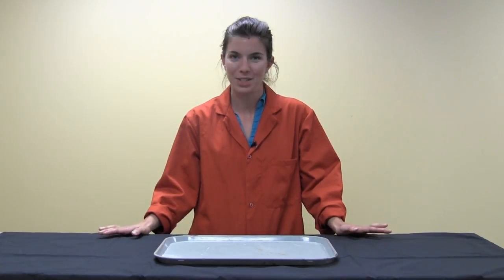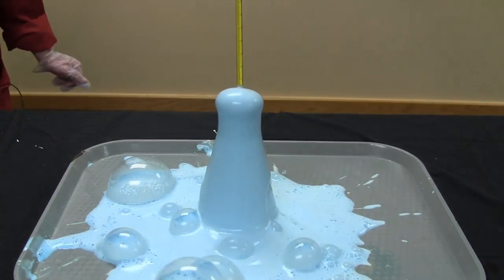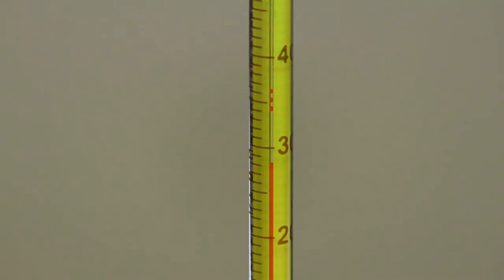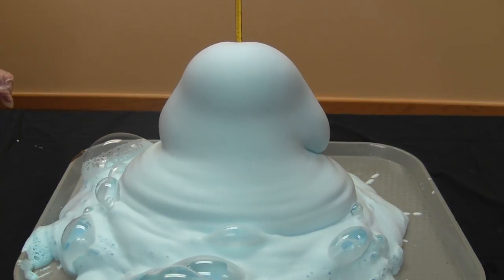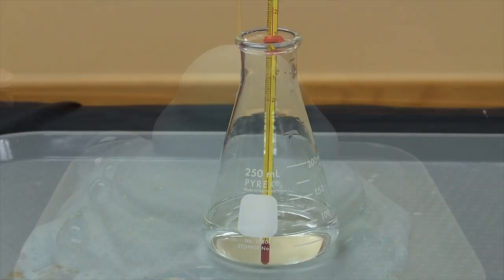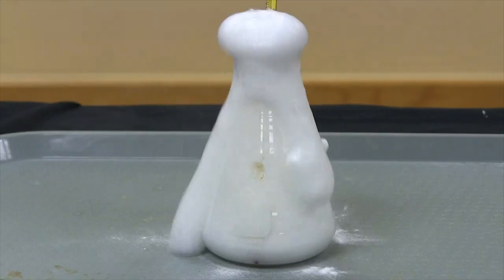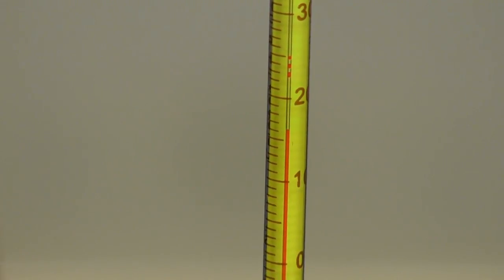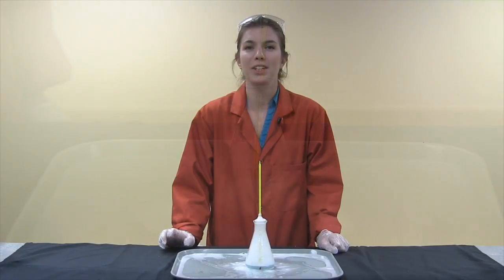Kitchen Chemistry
Do you know the difference between an exothermic and an endothermic reaction? Find out with these fun, fizzy experiments.

To recreate the exothermic reaction, you will need hydrogen peroxide (you can get this at beauty supply shops), dish soap, yeast and food colouring. Mix a 1 table spoon of dish soap, half a cup of hydrogen peroxide and a few drop of food colouring in a bowl. In a separate bowl, mix together a package of yeast and 4 table spoons of warm water and let the mixture sit for 2 to 5 minutes. Pour the yeast mixture into the hydrogen peroxide mixture to start the reaction.

To recreate the endothermic reaction you will need baking soda and vinegar. Mix a quarter cup of vinegar with a two table spoons of baking soda.

In both experiments, make sure you wear protective eyewear, gloves and an apron. Do not consume any of the materials. Make sure to try it somewhere that is easy to clean.